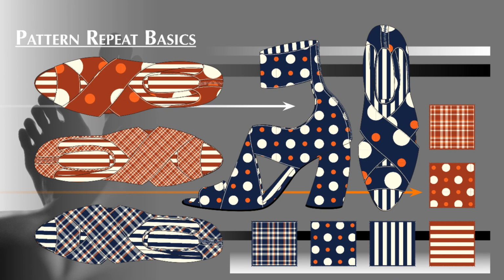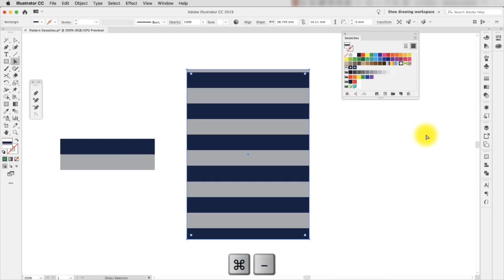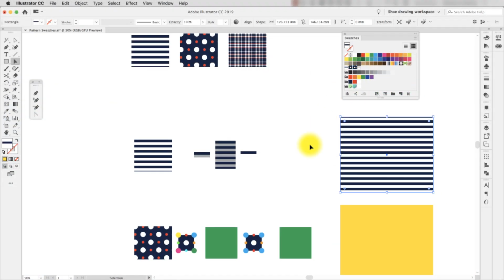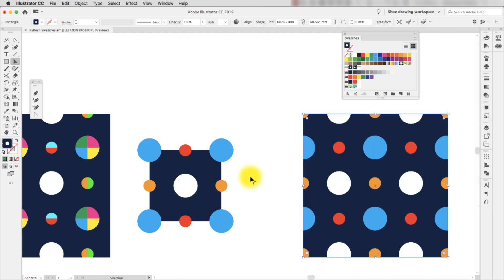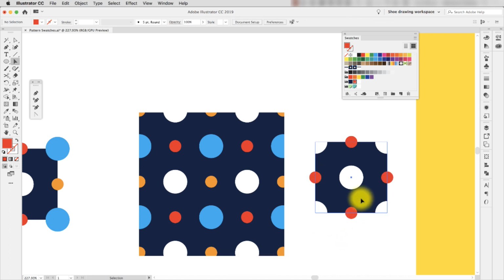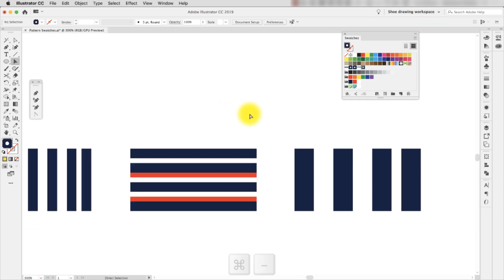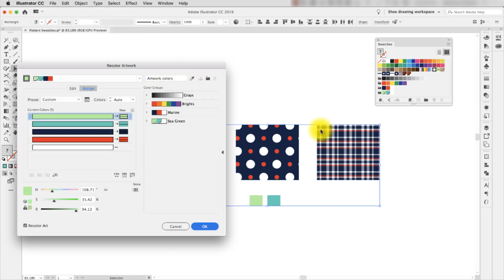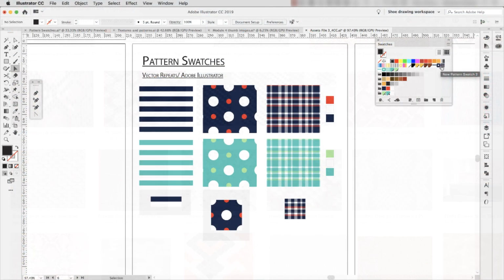Module 4/1: Pattern Repeat Basics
In this video you will learn hopw to create basic Adobe Illustrator vector patterns. I start with a simple stripe repeat, then we convert this to a yarn dye check and finally we look at an offset spot repeat - enjoy!!